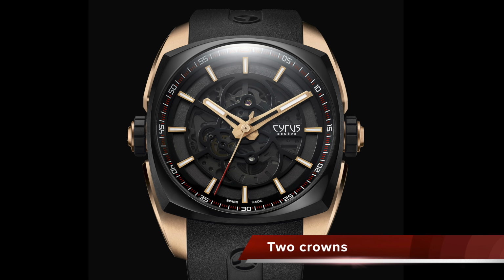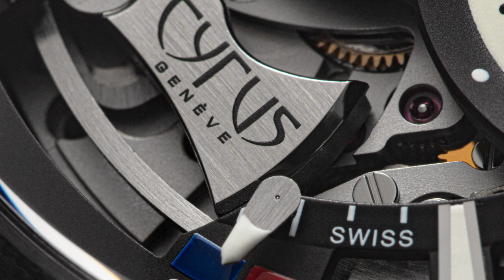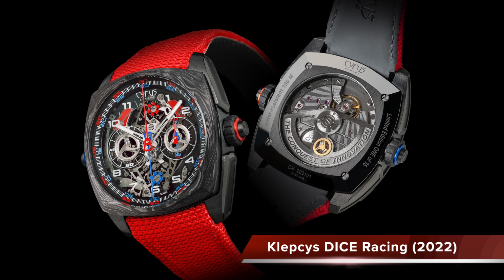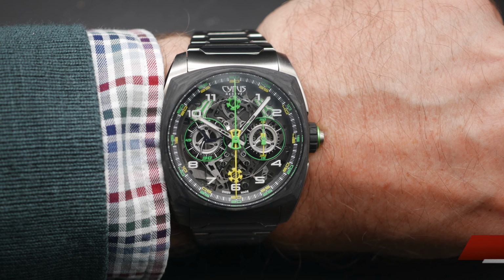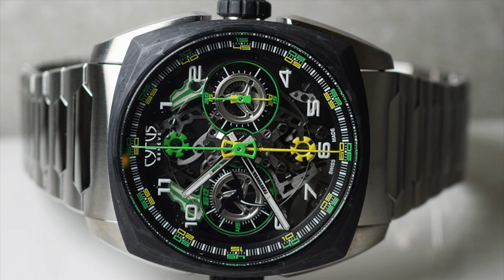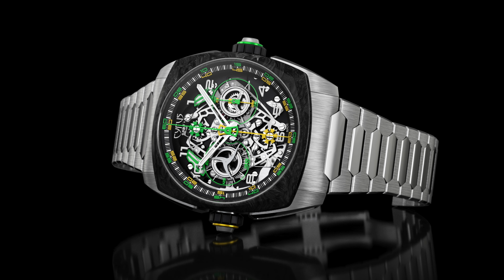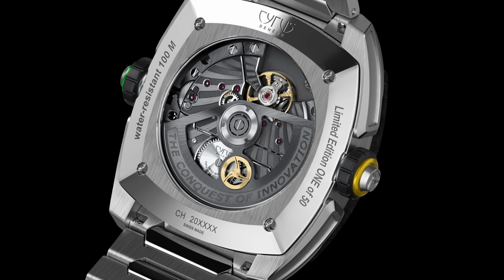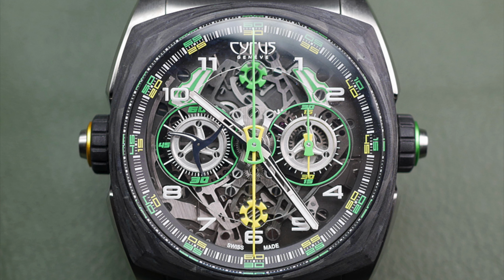Cyrus Klepcys DICE Lime Carbon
In this video, Angus Davies talks about the Klepcys Dice Lime Carbon, a watch he has worn over a number of days. In this video, Angus also provides an overview of the brand and makes reference to the incredible watchmaker behind some of the firm's creations, Jean-François Mojon.

Extract from the video:

In 2021, Cyrus launched the Klepcys DICE - Double Independent Chronograph Evolution. The watch features two chronograph movements, housed in one case, served by one barrel. This should not be confused with a rattrapante.

Unlike a regular chronograph, a rattrapante has the capacity to time two connected events that start simultaneously but have a different duration. The difference between the two periods is termed a split, hence a rattrapante is sometimes called a split-seconds chronograph, is a lovely complication.

However, the DICE is different. The mechanism is a world first. It allows the wearer to time an event with one chronograph such as a 100m sprint while also being able to time a second, unrelated event such as timing the boiling of an egg.

Each chronograph is operated with a monopusher, one positioned at 3 o'clock and one positioned at 9 o'clock. Each pusher is able to start, stop and reset. The crown is rubber coated and features a coloured aluminium ring.

The brand has matched the colour of this ring with the central chronograph seconds hand, the hand on the 30-minute and the column wheel shown front of house. You will see that the watch features two different colours, each dedicated to a specific chronograph. The central chronographs are mirrored with green at the top and yellow below.

A small seconds display is positioned at 9 o'clock, featuring the brand's three-arm helix-shaped hand which is also the company's logo.

The case measures 42mm in diameter and has a height of 16.5 mm. It's not slim but considering the complexity within the case, it seems modest. The bracelet is integrated into the case and is a new for 2023.

Both the case and bracelet are made of Grade 5 titanium. Not to be confused with Grade 2 titanium, Grade 5 titanium is an alloy that is hard and strong. The challenge with Grade 5 titanium is that it is difficult to process.

When components are made with the alloy using a CNC machine, the production costs involved, exceed those for steel or gold. This is because Grade 5 titanium wears out CNC tools more quickly, milling speeds have to be reduced as excess speed can harm the material and may even cause fires. Because the tools wear out more readily the amount of downtime is increased, again increasing production costs.

However, Grade 5 is light, not liable to corrode and hypoallergenic, benefits that justify the brand's extraordinary efforts. Another attribute of Grade 5 titanium is it can be polished to a resplendent gleam, something Cyrus has wonderfully exploited. For example, the bracelet features polished hexagonal links at the centre.

Another highlight of this latest version of the DICE is the bezel. Where it differs from previous versions of the DICE, is that it is not only formed of carbon fibre but it now features luminescent inclusions that emit a green glow. It may sound like a small detail, but I have to say -  I LOVE IT!

The hands feature white Super-LumiNova that emits a blue hue in dim light, hence the nocturnal glow of this watch is quite something.

An exhibition caseback affords sight of the self-winding movement within. Cyrus has taken a contemporary approach to the finishing. The mainplates, yes there are two, are presented in a microbeaded black PVD finish.

The bridges are dressed in grey, anthracite NAC treatment, feature an embossed sunray pattern and feature hand bevelled edges.

On this latest version of the DICE, the movement is endowed with a variable inertia balance, whereas earlier versions had an index-regulated balance. This change proffers superior precision and should the watch be subject to a shock, a variable inertia balance is less likely to need remedial regulation.

Angus Davies talks in detail about this watch and complements his video review with a detailed written feature on escapementmagazine.com